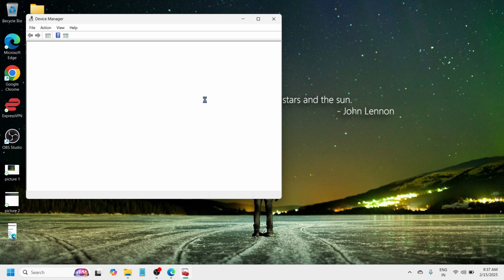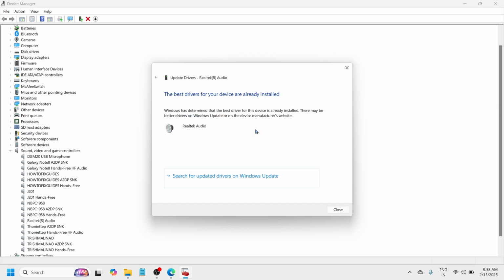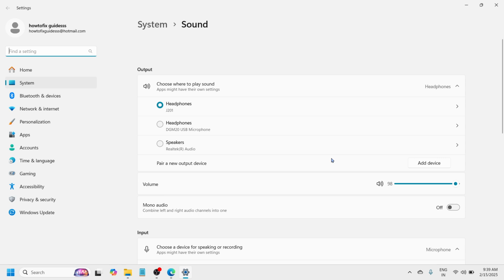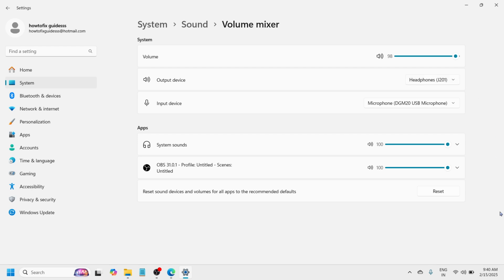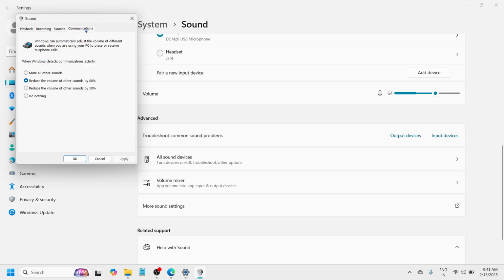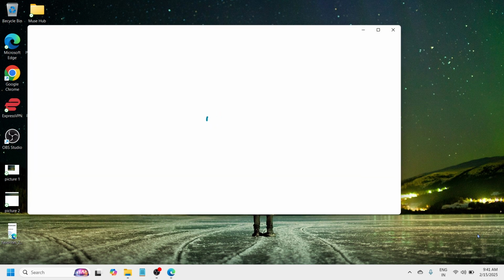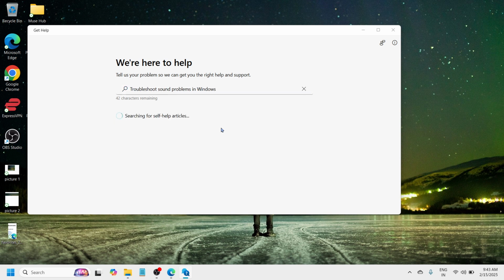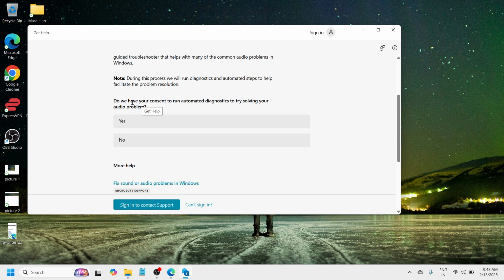[SOLVED] EASY FIX For NO Sound Or Audio Working In Windows Or Computer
Fix the "No Sound" issue on your Windows PC with this easy solution! Follow simple steps to restore audio and get your sound working again in no time. Watch this quick tutorial and solve your audio problems fast with just a few clicks!